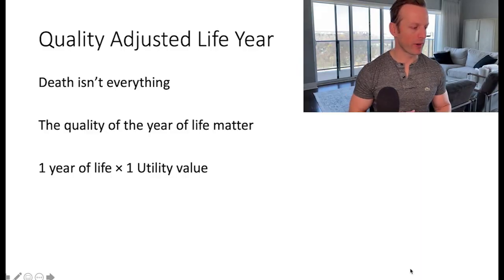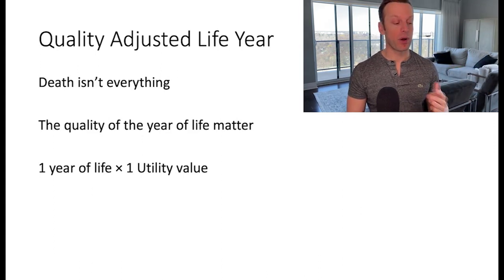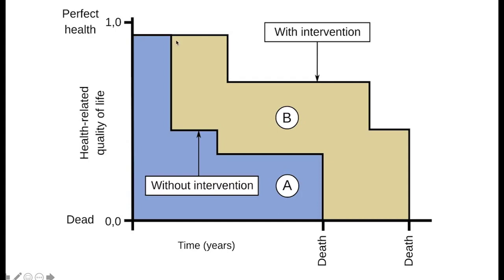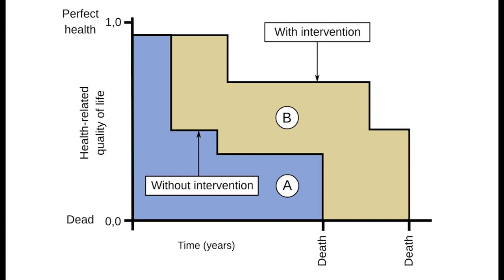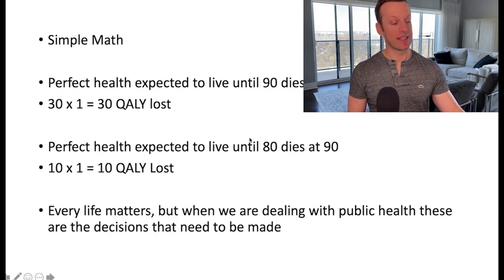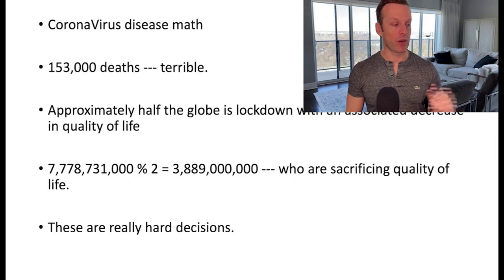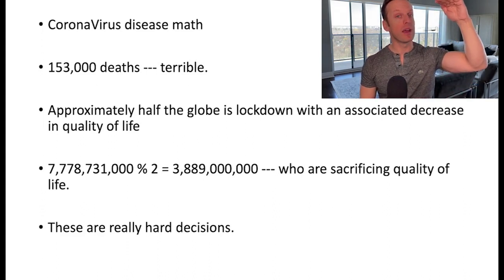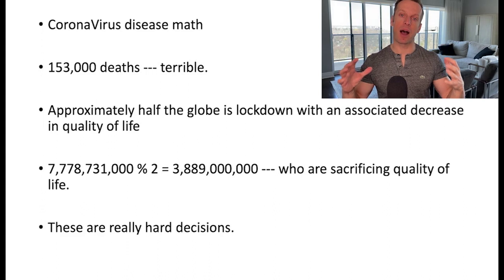Quality Adjusted Life Year - Why it matters for CoronaVirus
Reopening the economy after COVID-19 is a difficult decision.  The Quality Adjusted Life Year (QALY) is a tool that decision makes can use to balance the risks.